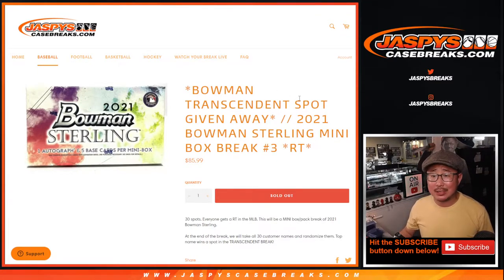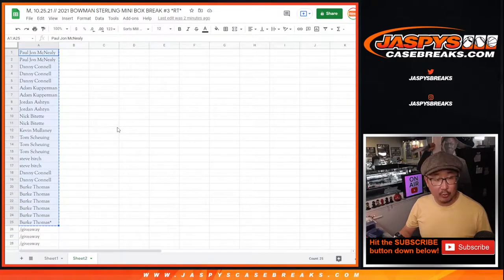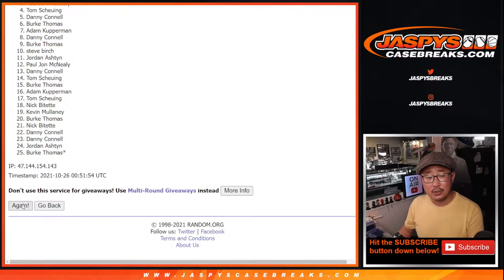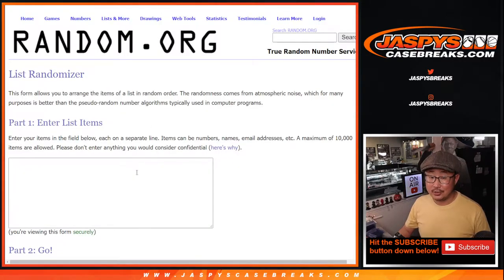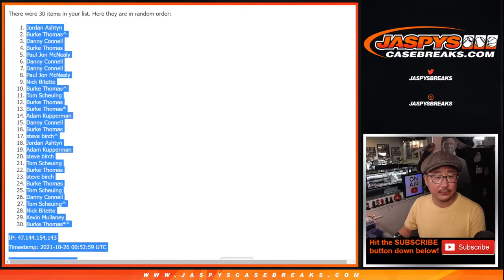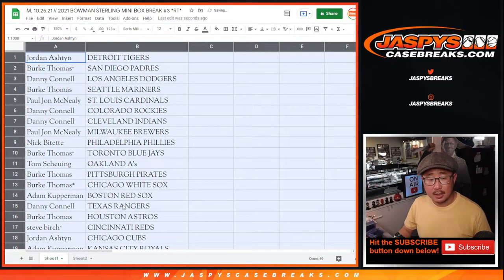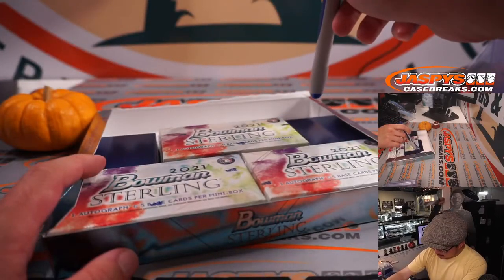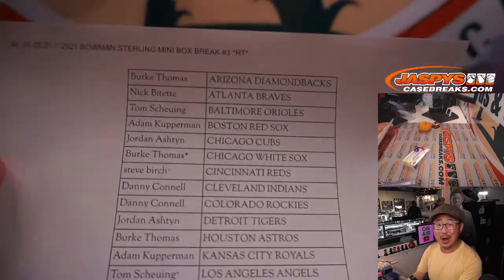M, 10.25.21 // 2021 BOWMAN STERLING MINI BOX BREAK #3 *RT*